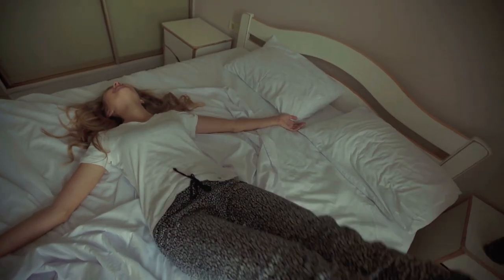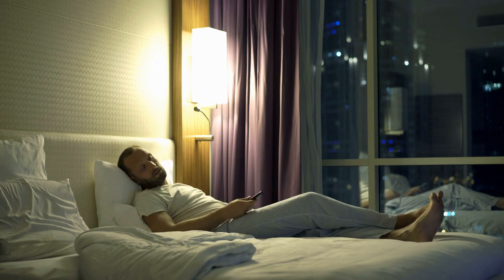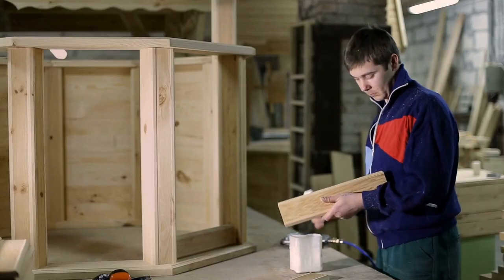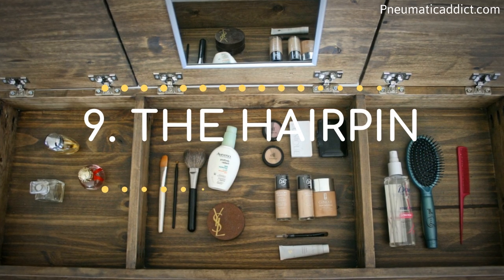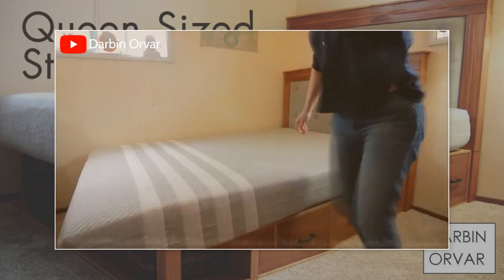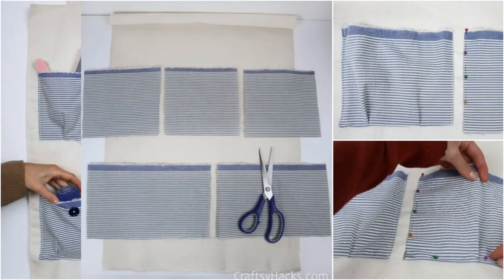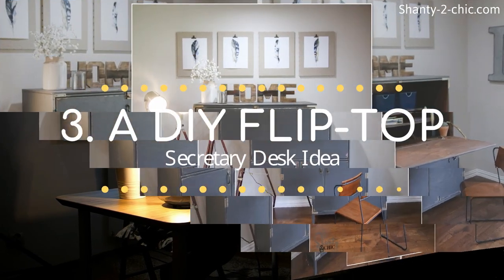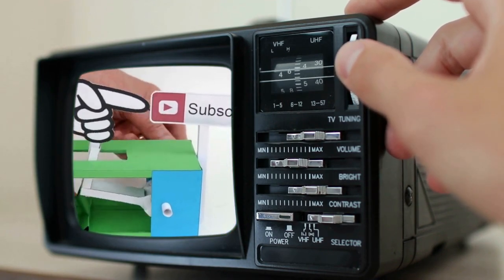12 Minimalist Organization for The Bedroom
We have summed up these 12 minimalist organization ideas for the bedroom. They are not only practical but also chic.
List Entries
12. How to build a Bed under another bed - 00:43
11. 2 Unique Ways to hide The TV in the bedroom - 01:26
- The DIY TV Lift Electric Cabinet Idea - 01:33
- Non-electric one by Deuce Cities Hen House - 02:55
10. The minimalist idea with Vintage Concept - 03:45
9. The Hairpin Make-up Vanity Idea - 04:59
8. A Queen Size Bed Makeover Idea - 05:39
7. A DIY Tilt laundry hamper idea - 06:33

6. A Hanging Fabric Organizer Idea - 07:49
5. A Door Shoe rack Idea - 08:37
4. A Sliding barn door Idea - 09:08
3. A DIY Flip-top secretary Desk Idea - 09:52
2. A TV Cover that works as a Decor as well - 10:39
1. DIY CAMA Tatame from the DIYcore Karla Amadori - 11:35

REFERENCES:
12. Atcharlotteshouse.com, 11. Abutterflyhouse.com, Deucecitieshenhouse.com, 10. Refreshliving.us, 9. Pneumaticaddict.com, 8. Darbinorvar.com, Youtube.com, 7. Woodshopdiaries.com, Youtube.com, 6. Craftsyhacks.com, 5. Jenniferkucherka.blogspot.com, 4. Homebnc.com, Thehousediaries.com, 3. Shanty-2-chic.com, 2. Hometalk.com, and 1. Youtube.com